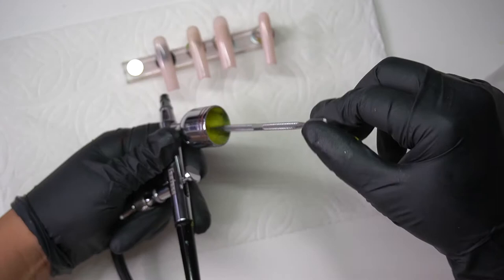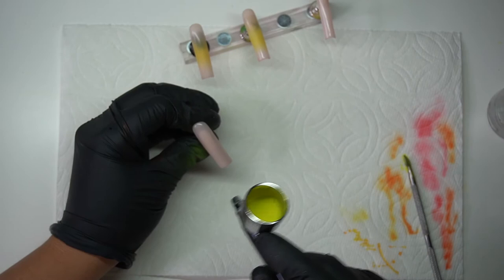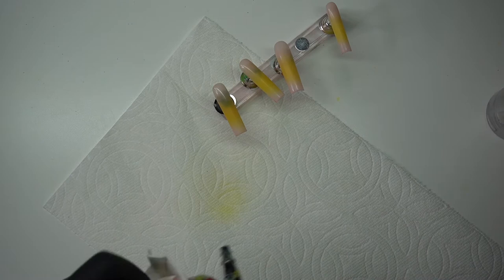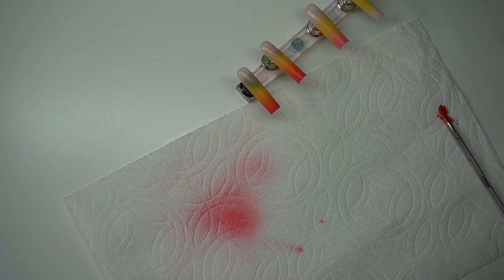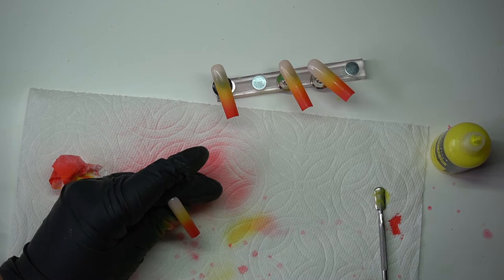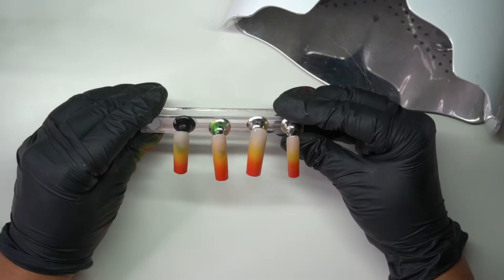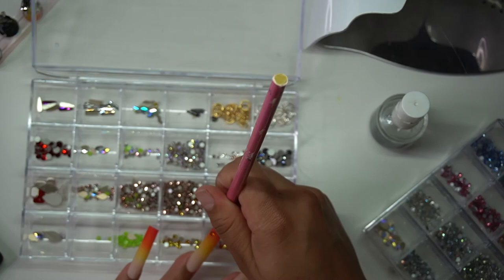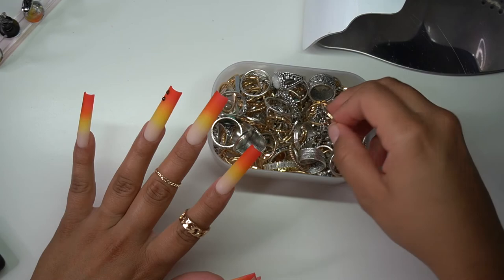HOW TO AIR BRUSH : OMBRE AIRBRUSH | PRESSON NAILS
files: montage nails
nude : yessica from apres
code:lorena10